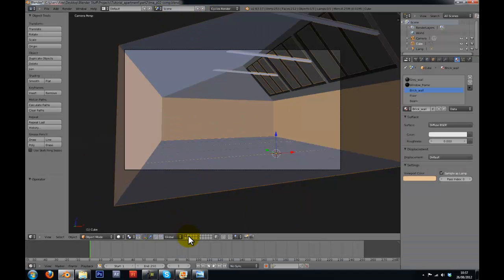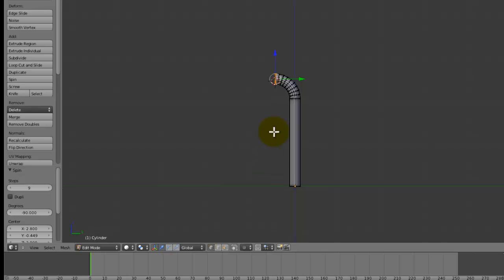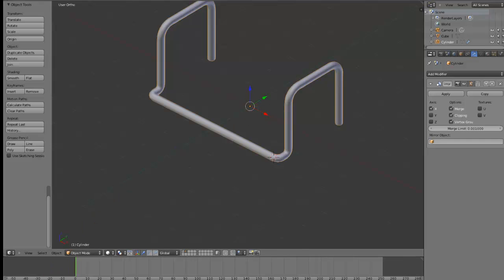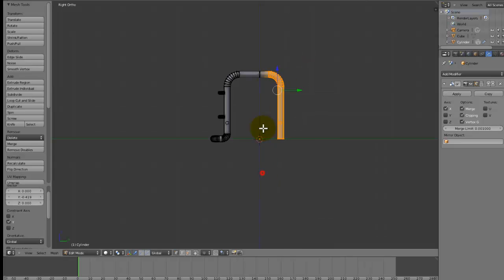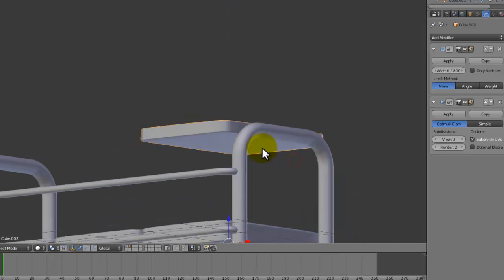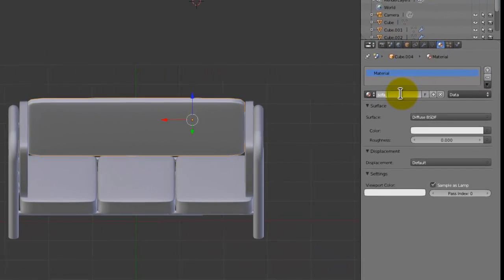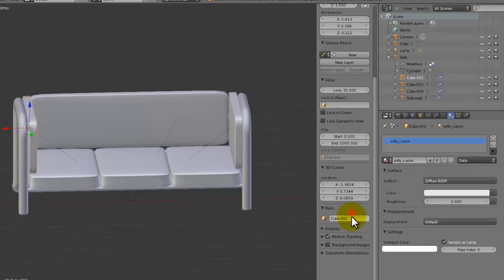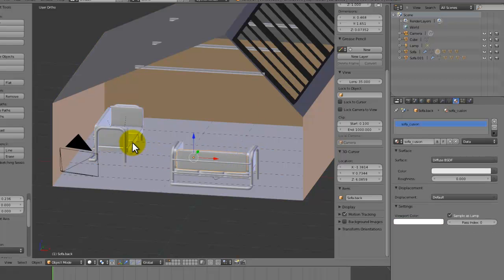[HD] How to Create a Modern Interior Scene in Blender 2.6 (Part #2)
In this tutorial series, I will show you how to create a Modern Interior scene. Specifically a living room. This is an 8-part series. Each part will be released every saturday until the series is complete.

In this episode:
(BREIF DESC)